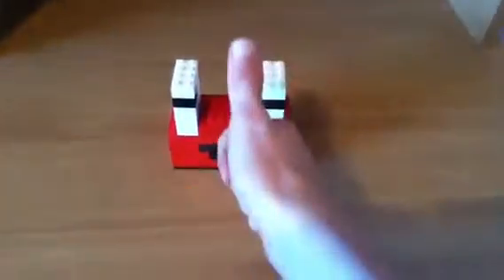Lego mr krabs head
Lego head made from 102 Lego bricks and peaces.